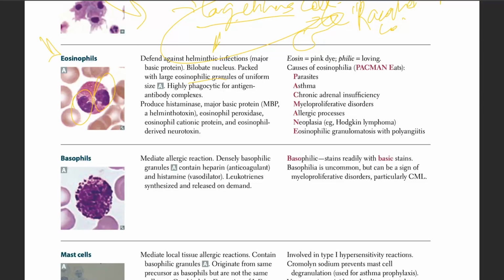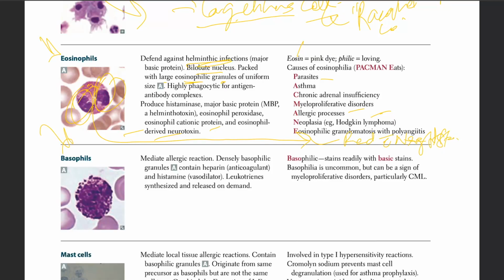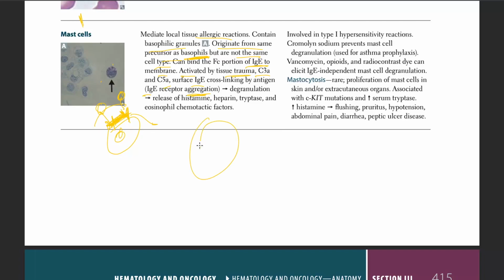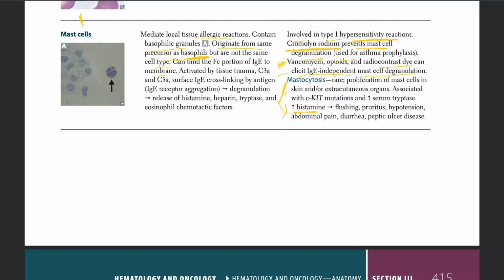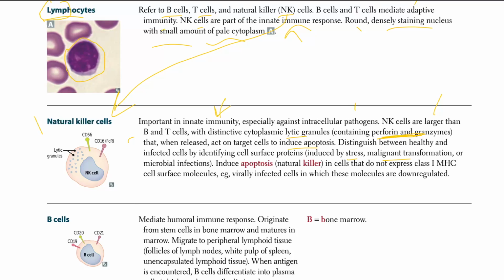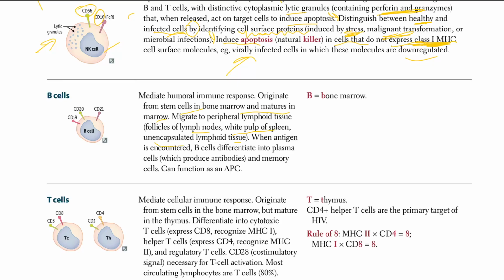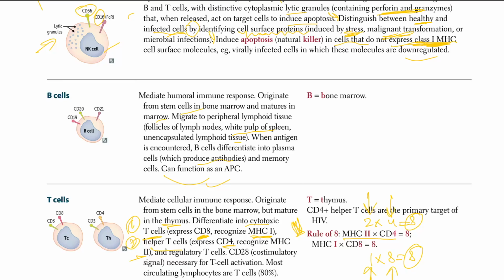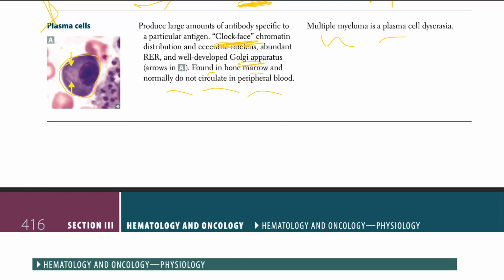USMLE - 4 All cell types that are present in blood and their function | USMLE STEP 1